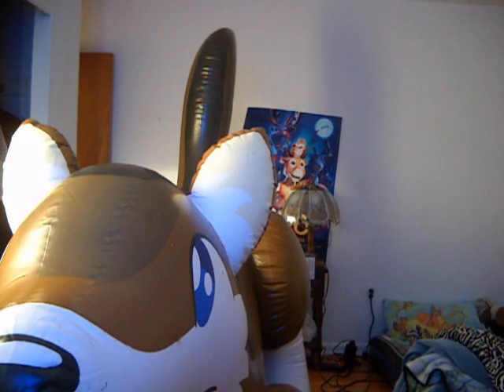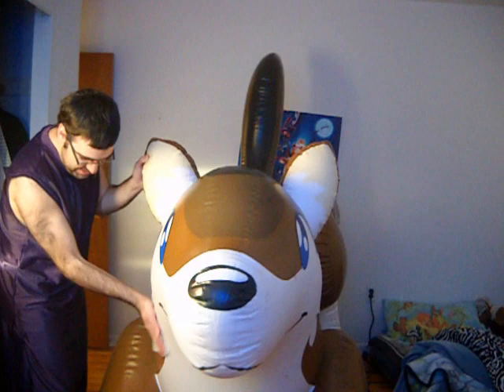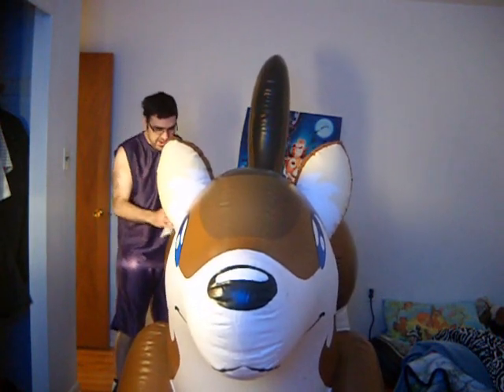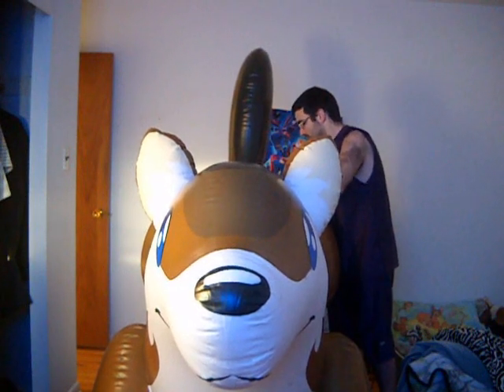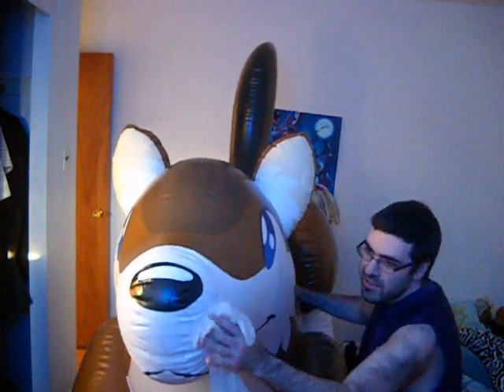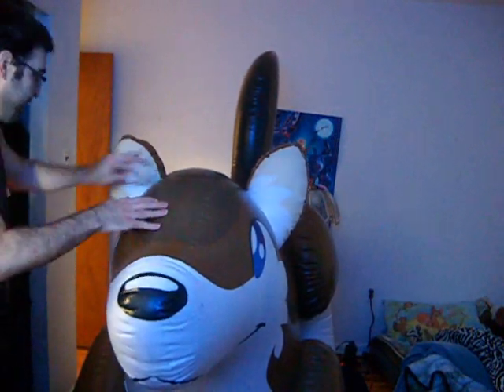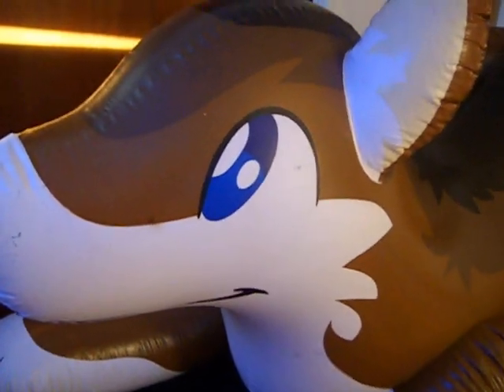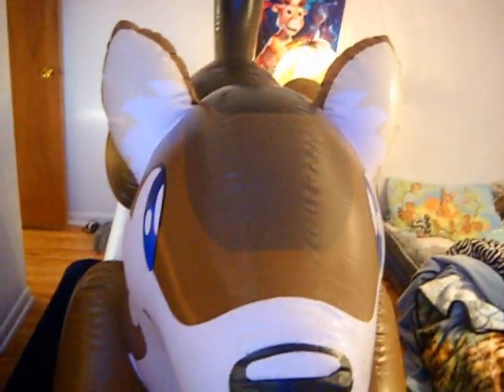PuffyPaws Inflatable Wolf Cleaning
I give my new wolfy a bath, i just got a wet paper towel and scrub him down gently.
So now hes squeaky clean n shiny :)